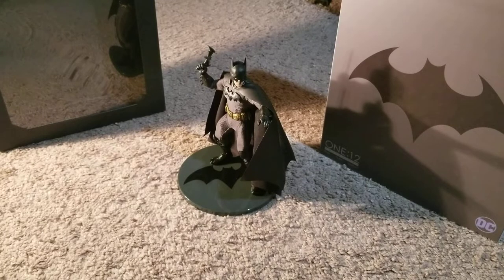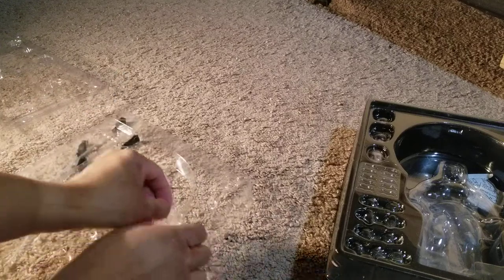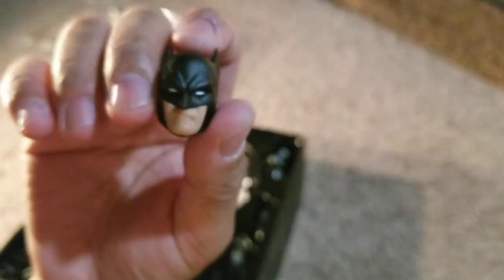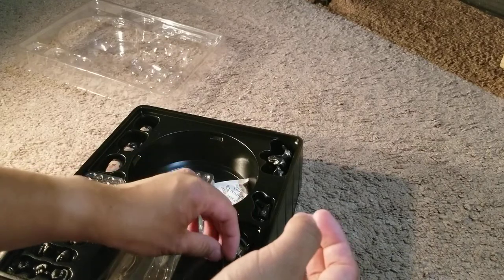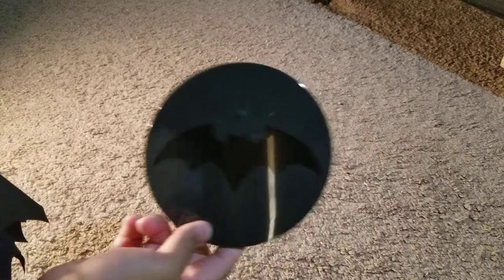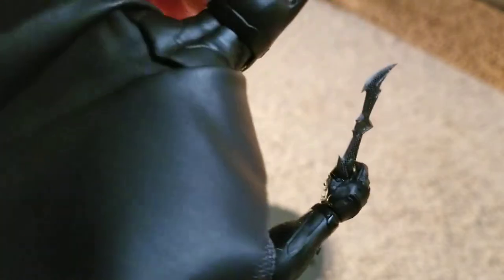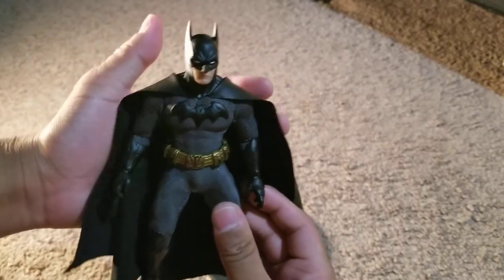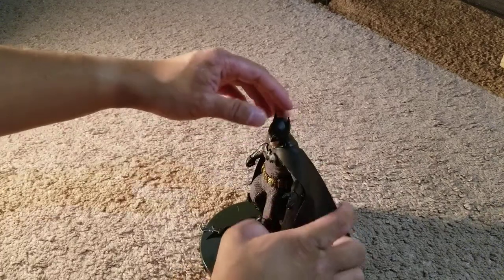Mezco ONE:12 Collective Sovereign Knight Batman Figure Review